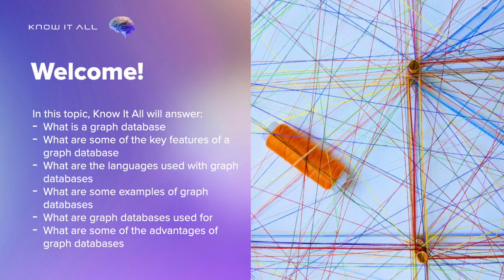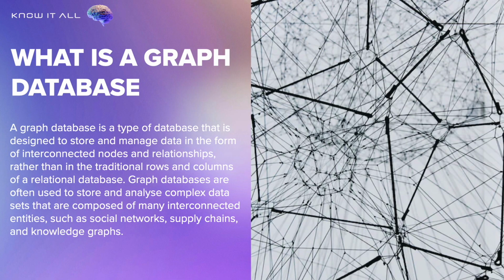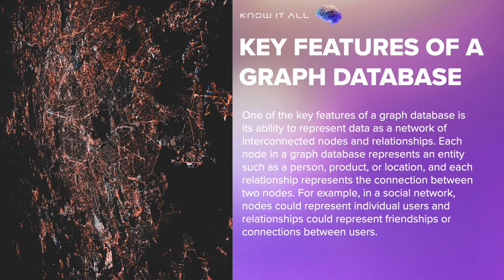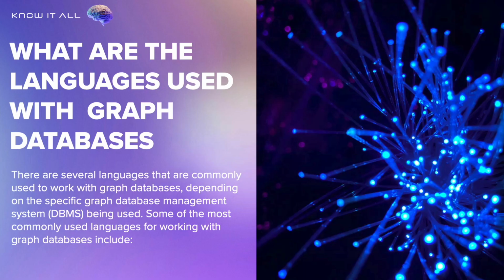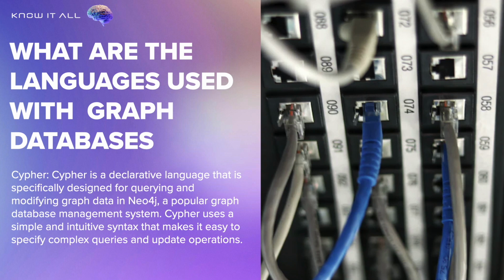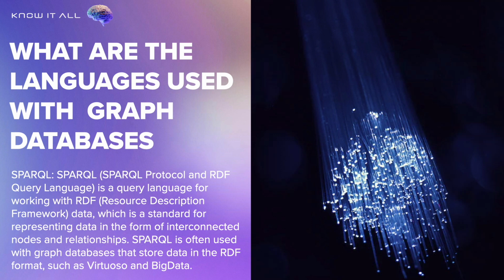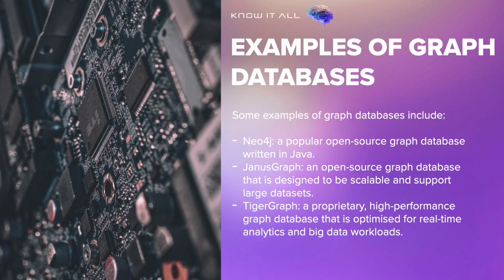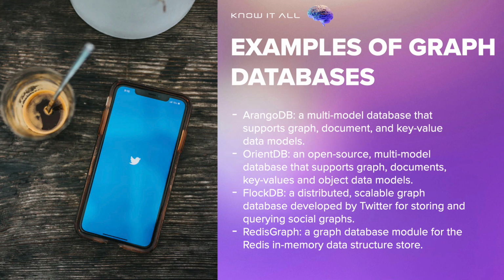What is a Graph Database?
Welcome to Know It All, a place to connect with researchers to answer all questions on health, science, technology, business, culture and more. This episode answers the question: What is a graph database?